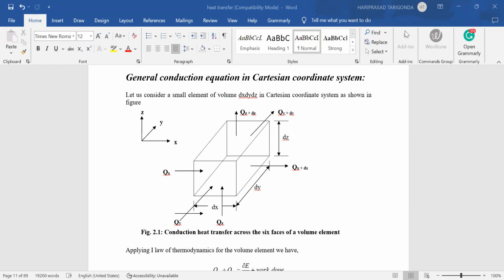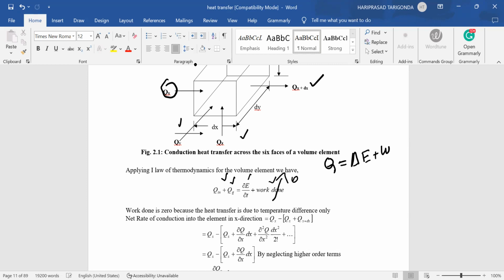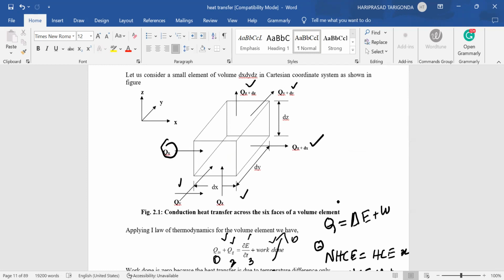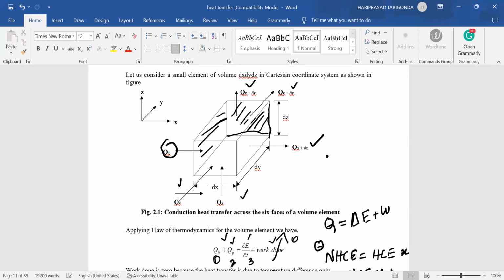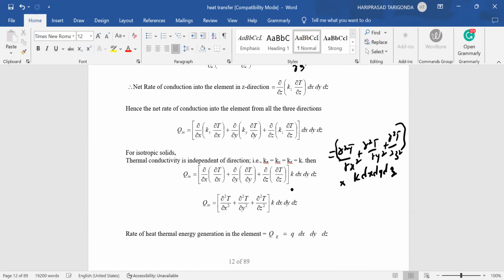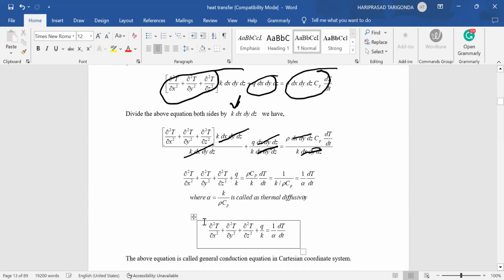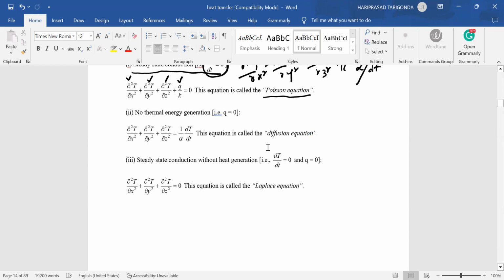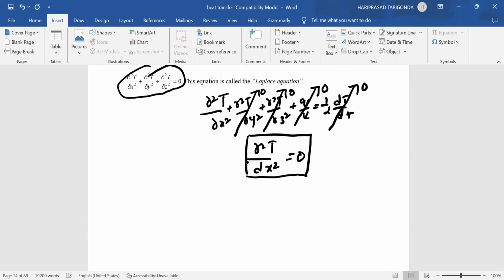General Conduction Equation in Cartesian Coordinate System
Derivation of General Conduction Equation in Cartesian Coordinate System#airconditioning